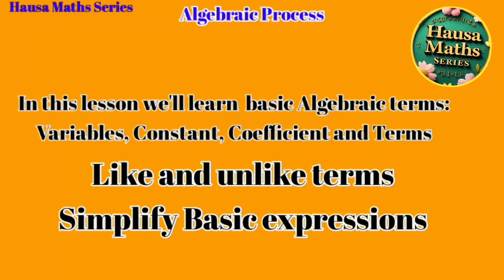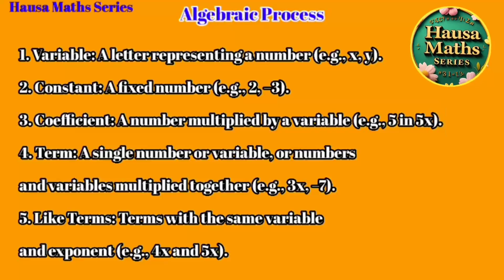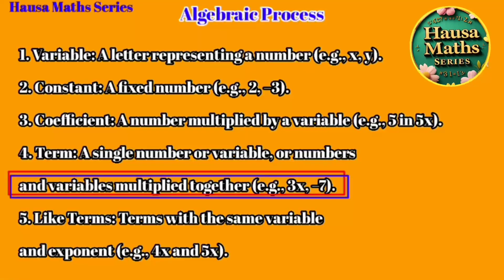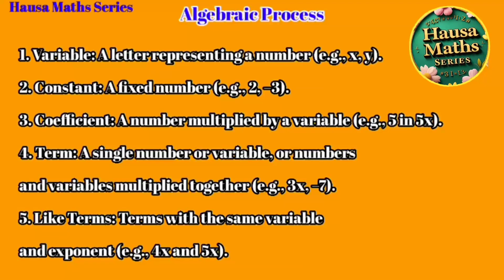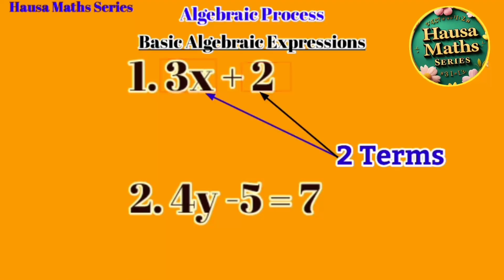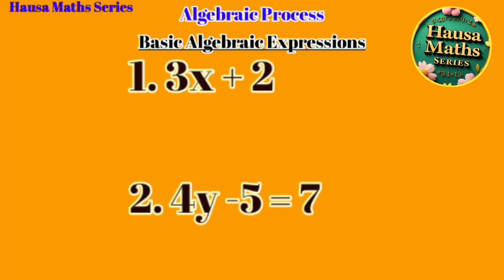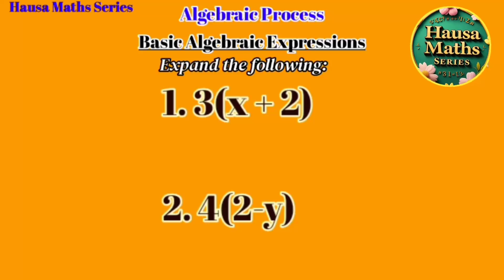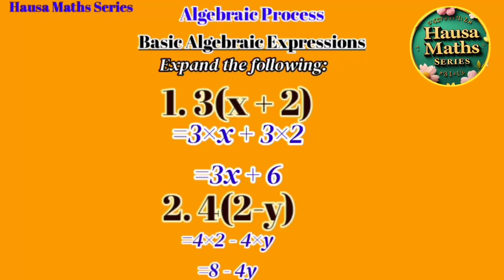Lesson 21 (Eng) Algebraic process 1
Learn algebraic process from scratch for grade10 level and maths lovers